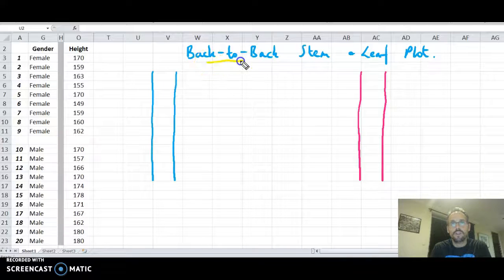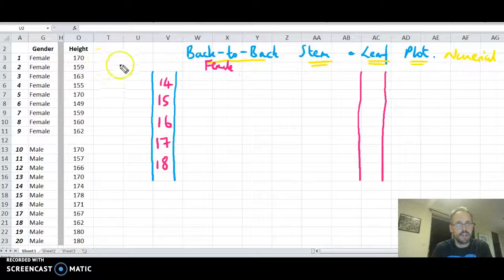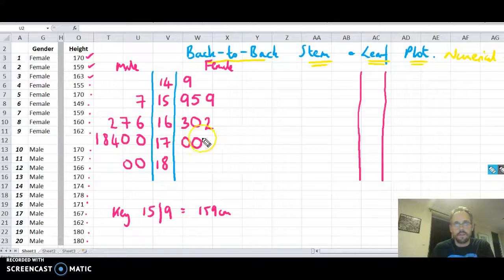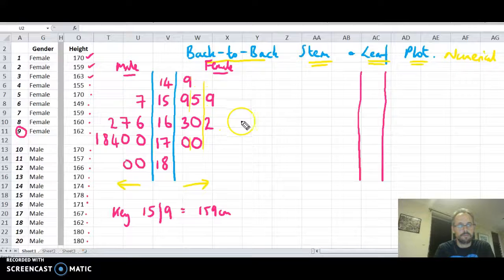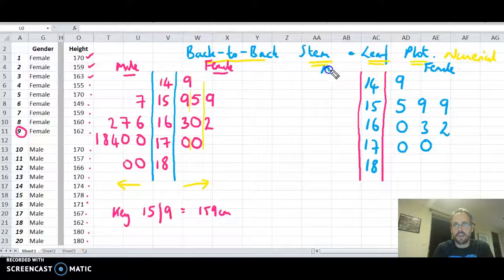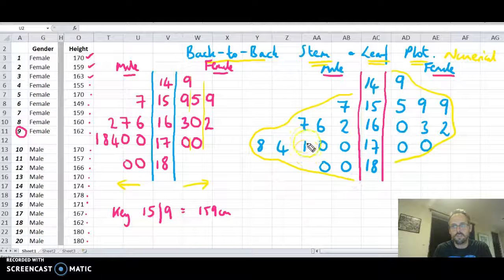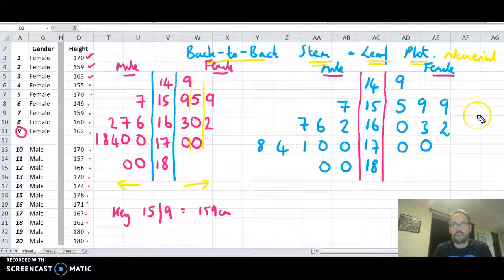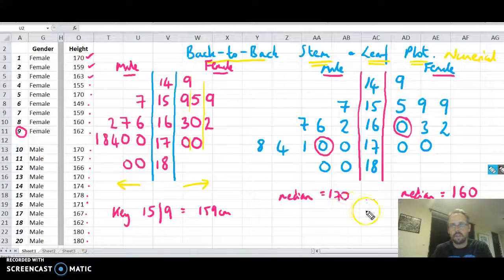Back to Back Stem & Leaf Plot